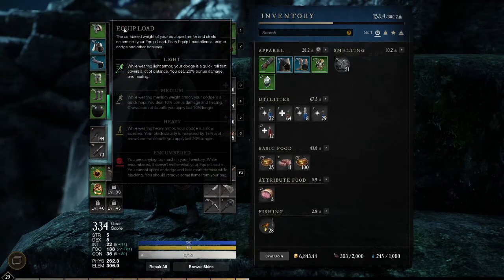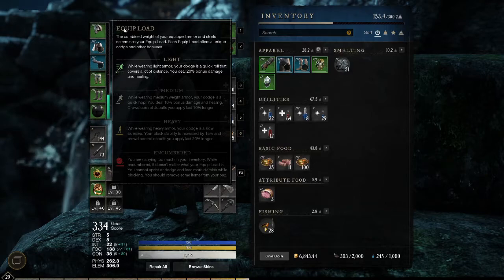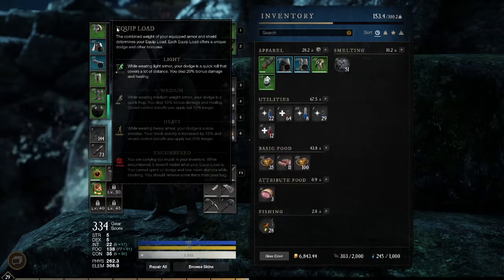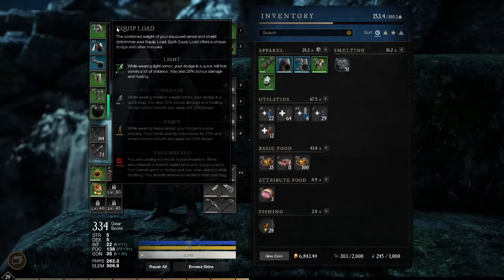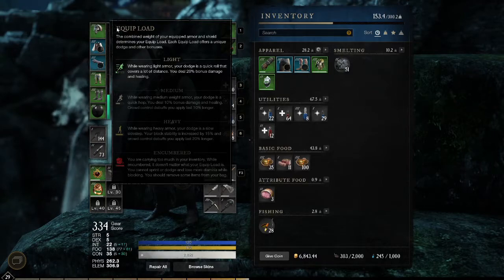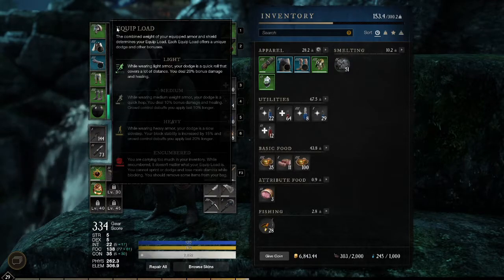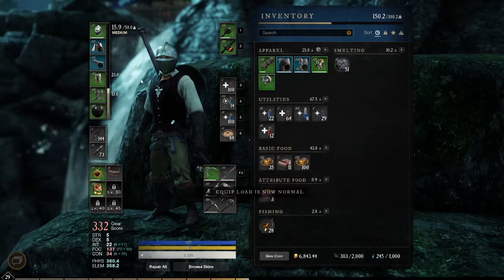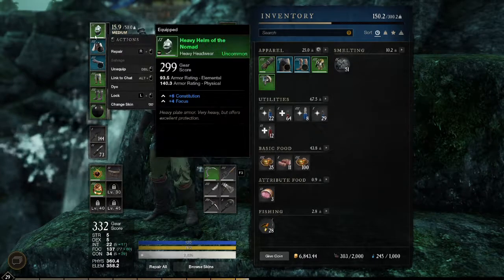Understanding Armour - New World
Understanding the different armour in New World and what it means on the different armour weights. The requirements, pros and cons of the armour in New World and a mention of the other classes and roles which people focus on in New World.

PC Spec:
AMD Ryzen 5 3600 Gen3 6 Core AM4 CPU
Corsair VENGEANCE LPX 32GB (4x8GB)
Gigabyte NVidia GeForce RTX 3070 Ti GAMING 8GB OC GPU
Gigabyte P750GM 750W 80 PLUS Gold Certified Fully Modular ATX Power